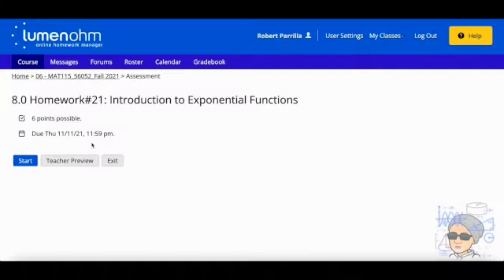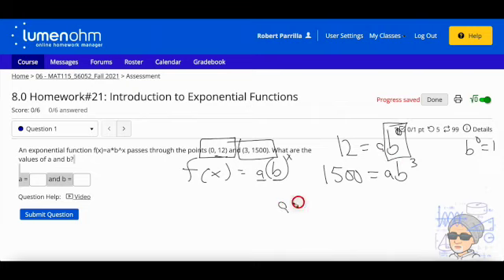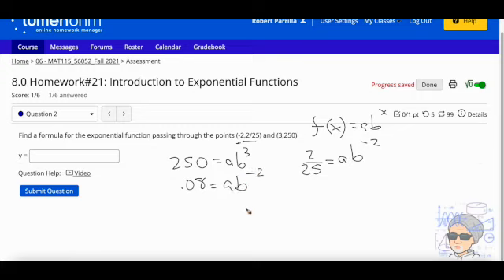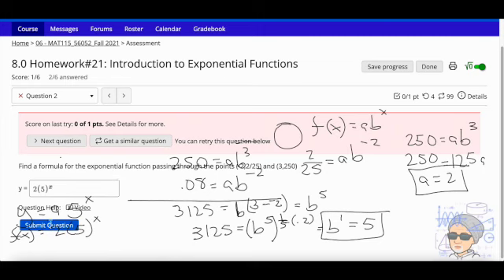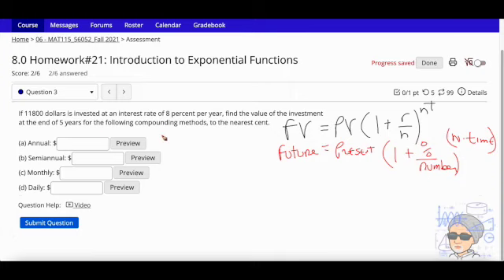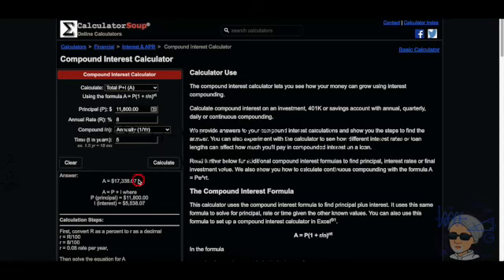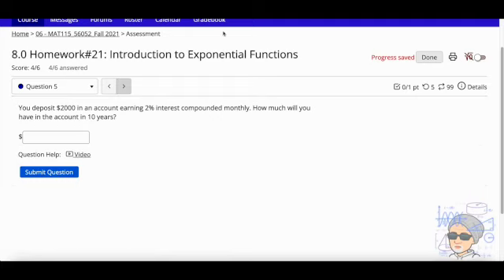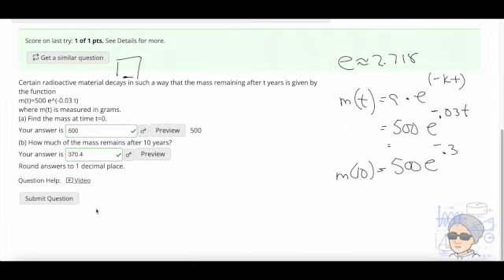8.0 Homework#21 - Introduction to Exponential Functions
8.0 Homework#21: Introduction to Exponential Functions (9 Nov 2021), 0r Make Sure to Always Back Up Your Videos In Case You Are Ever Stupid Enough To Upload Them to Your Educational Account, Thereby Making Them Inaccessible to the ENTIRE PLANET, including you!